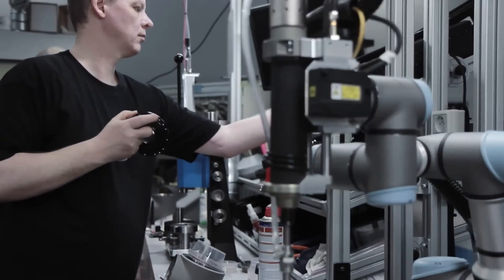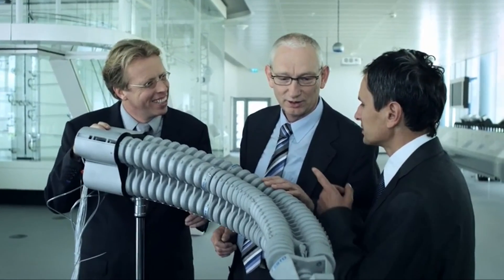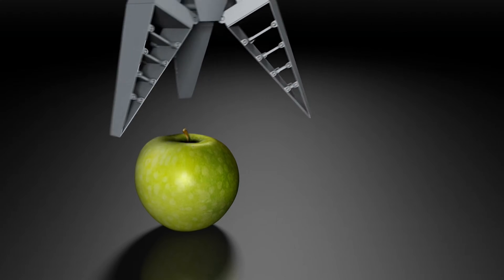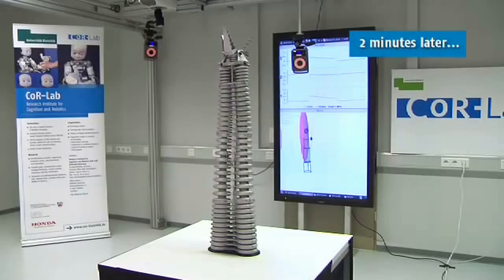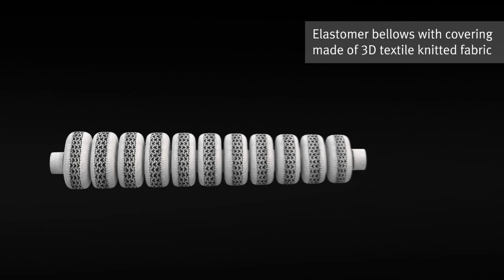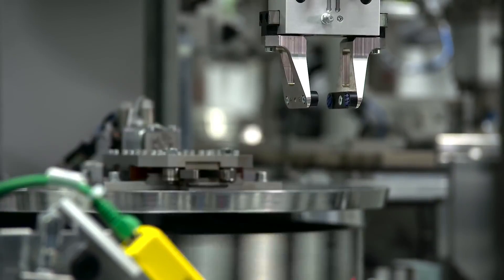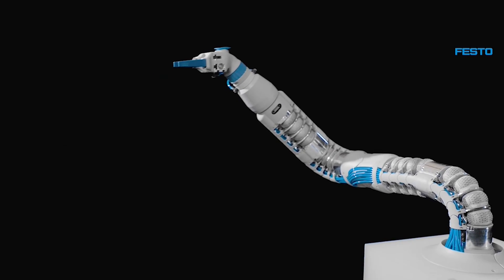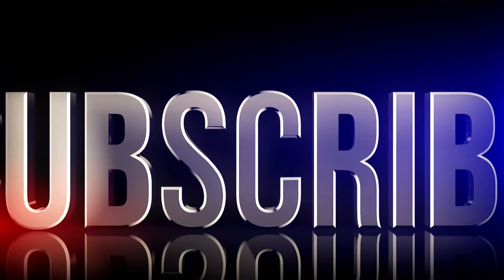Festo's Bionic Arms || Pneumatic Bionic Arms || Energy Efficient and safe tools for Industry 4.0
The Bionic Learning Network of Festo showcases three bionic arms developed through Systematic expertise and continuous further development, which are:
1 Bionic Handling Assistant (2010)
2 Bionic Motion Robot (2017)
3 Bionic Soft Arm (2019)
       The Bionic Handling Assistant 2010 is up for the prestigious German Future Prize for 2010 (Deutscher Zukunftspreis 2010). (FH) Andrzej Grzesiak has been awarded the Deutscher Zukunftspreis 2010. The German Federal President Christian Wulff honored the scientists with the award on December 1.
1 Bionic Handling Assistant
       Originally built in 2010, the arms were previously unable to move without being given specific instructions. Now they remember changes in pressure to its pneumatic system to learn new positions. For this, a method is used called “global babbling”, which is a process that mimics the way babies learn how to grab things by repetitively reaching, by trial and error.
2 Bionic Motion Robot
        In terms of its movements and functionality, the BionicMotionRobot is inspired by an elephant’s trunk and an octopus’s tentacles. The arm of the BionicMotionRobot consists of three flexible basic segments, each of which is moved by four pneumatic bellows. The bellows are made of robust elastomer. Each one of them is covered with a special 3D textile knit which has an astonishing parallel to nature in its function: Similar to the muscle fibers in an octopus tentacle, its filaments are oriented in such a way that they allow the bellows structures to expand in the desired direction of movement and simultaneously limit them in the other directions. It is only thanks to this innovative fiber technology that the force potential of the entire kinematics can be exploited.
3 Bionic Soft Arm
       The BionicSoftArm is continuation of Festo’s work on the BionicMotionRobot. The SoftArm is more compact and can be combined with up to seven pneumatic bellows segments and rotary devices. This provides a long range of flexibility, reach, and mobility, allowing it to work around tightly spaced obstacles. The pneumatic actuation, just like in the SoftHand, allows for safe operation around people.

00:00 Introduction
00:31 Bionic Handling Assistant
01:05 German Future Prize for 2010
01:18 Selective Laser Sintering (SLS)
01:50 Adaptive Gripper inspired by Biology
02:36 Addition of speech and image recognition to the assistant
02:56 Artificial Intelligence (AI) in Bionic Robots
03:39 Bionic Motion Robot
05:13 Bionic Soft Arm
06:50 Intuitive operation via tablet
07:10 ROS platform between the tablet GUI and VTEM
07:27 END of the video

Festo is developing new products which will not only enable new applications for automation, but also challenge the traditional approach of applying standard robots or gantries.
What is Industry 4.0?
       The term Industry 4.0 was first publicly introduced in 2011 as “Industrie 4.0” by a group of representatives from different fields (such as business, politics, and academia) under an initiative to enhance the German competitiveness in the manufacturing industry.

       The German federal government adopted the idea in its High-Tech Strategy for 2020. Subsequently, a Working Group was formed to further advise on the implementation of Industry 4.0.